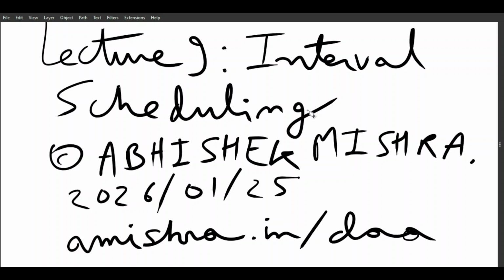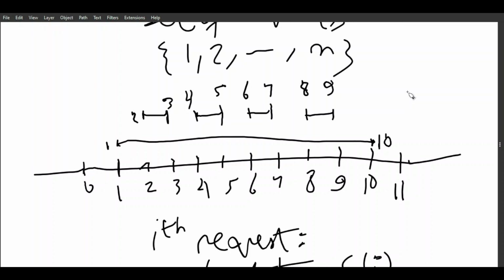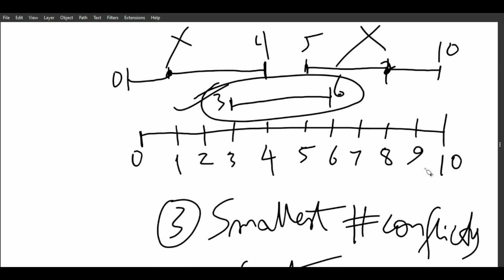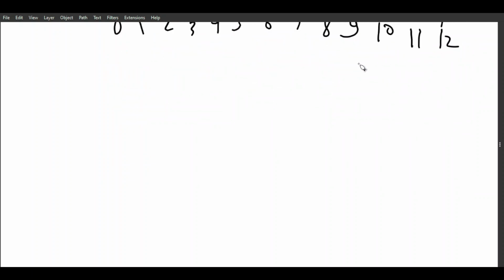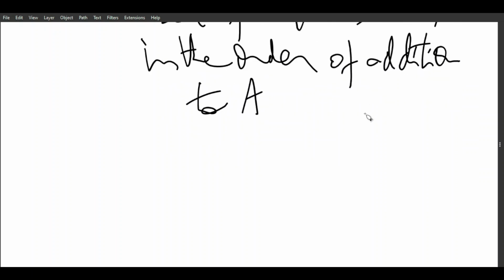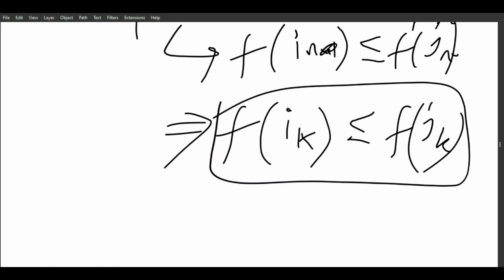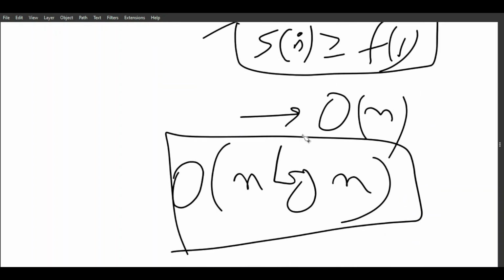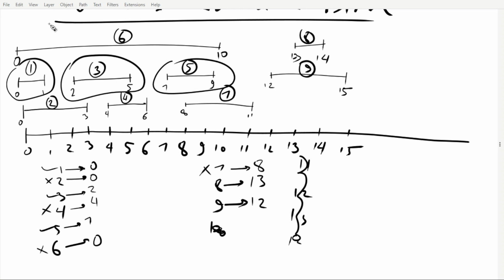DAA 09 – Interval Scheduling Problem | Greedy Algorithm That Stays Ahead | CS F364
📝 Video Description

This lecture covers the Interval Scheduling Problem in the Design and Analysis of Algorithms (DAA) course (CS F364). It introduces one of the most fundamental applications of greedy algorithms and demonstrates how a carefully chosen greedy rule leads to an optimal solution.

The lecture begins by formulating the Interval Scheduling Problem, where each request is represented by a start time and a finish time, and the objective is to select a maximum number of mutually compatible intervals. Several natural greedy strategies—such as selecting the earliest starting interval, the shortest interval, or the interval with the fewest conflicts—are examined and shown to fail.

The correct greedy strategy is then introduced: always select the interval with the earliest finishing time. The algorithm is presented step by step, followed by a rigorous “greedy stays ahead” proof, which shows that at every step, the greedy solution finishes no later than any optimal solution. This establishes the optimality of the algorithm.

Finally, the lecture discusses the efficient implementation of the interval scheduling algorithm. By sorting intervals by finishing time and scanning them once, the algorithm runs in O(n log n) time. This example serves as a canonical illustration of how greedy algorithms are designed, analyzed, and proved correct.

Interval Scheduling Problem definition

Compatible and optimal sets of intervals

Why natural greedy strategies fail

Earliest-finish-time greedy rule

Greedy algorithm for interval scheduling

“Greedy stays ahead” correctness proof

Comparison with optimal solutions

Efficient implementation strategy

Time complexity analysis: O(n log n)

Interval Scheduling as a model greedy problem

Learners studying greedy algorithms and scheduling problems

Anyone seeking a proof-based understanding of greedy correctness

Reference: Kleinberg & Tardos, Algorithm Design, Chapter 4 – Greedy Algorithms